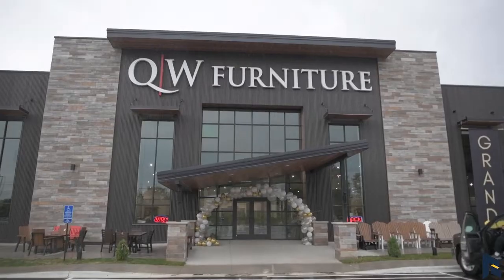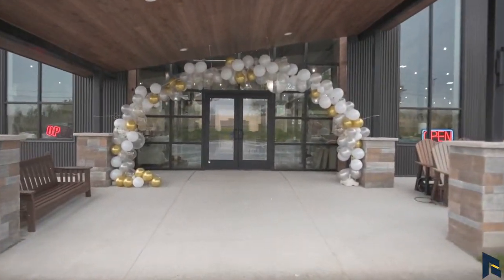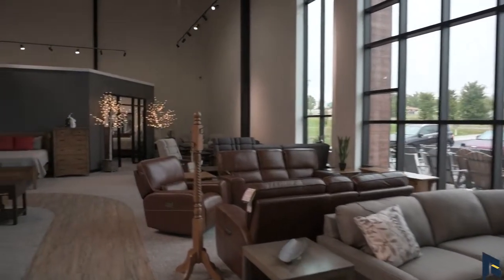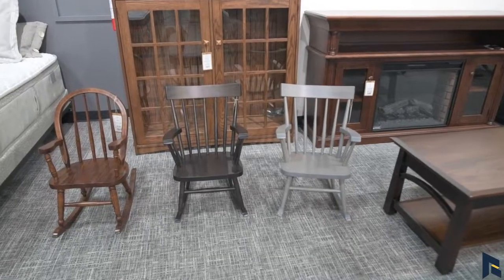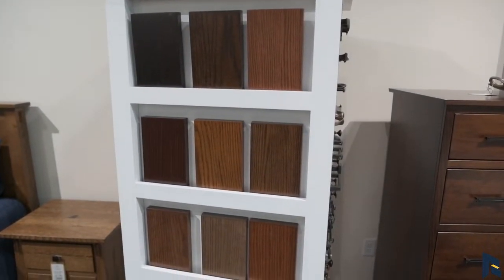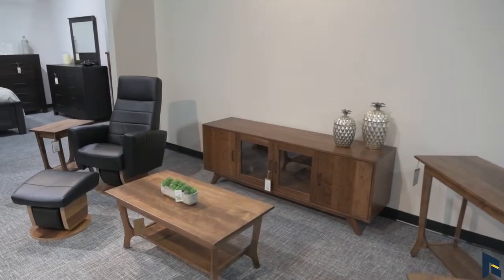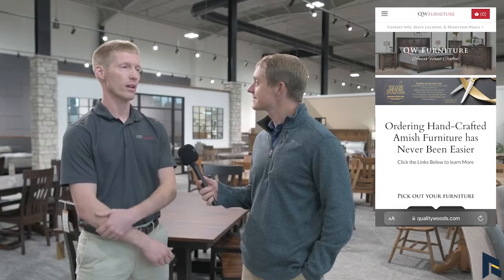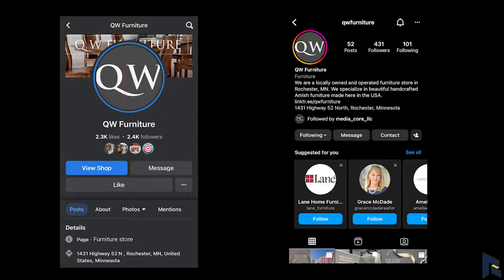QW Furniture Thursday Market Update in Rochester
This week on the Thursday Market Update Nathan Hoover and I visited Collin Craven the owner of QW Furniture located at 1231 W Frontage Rd Highway, 52 NW, Rochester, MN 55901 for the grand opening at their new location on W Frontage Road.

QW Furniture is a Family-owned showroom carrying brand-name, Amish-made indoor & outdoor home furniture & accessories. In this new location, the showroom will feature hundreds of pieces of handcrafted Amish Furniture.

QW Furniture first opened in 1989, as 'Quality Woods Furniture' in Rochester, Minnesota, in a modest location on the corner of Broadway and Hwy 14. In a few short years, Quality Woods outgrew their original location. Over the next decade, several building additions and remodel projects ensued as the business continued to grow and required additional space.

In 2008, Quality Woods moved to a more prominent location along Highway 52 in Rochester. This store underwent many renovations as well, as the business continued to expand and grow.

In 2014, with the next generation waiting in the wings, the founder of Quality Woods decided it was time to retire, passing on the business to his son. The next generation continues to bring QW into a new era and expand the business even further, both locally and nationwide. During this shift into the new era, Quality Woods underwent a partial re-branding with an updated logo and name change to QW Furniture.

In 2019, it was evident that even more room was required to display the beautiful furniture that their customers look for. QW Furniture decided it was time to build a brand new showroom to accommodate both its customers and its growing team.

Now, fast-forward to 2022, the QW Team is excited to see this vision come to life and we can't wait to share it with you! We invite you to join us for our Grand Opening Celebration!

Business Info & Hours

Monday - Friday
10am - 6pm

Saturday
9am - 5pm

or on Instagram or Facebook at @qwfurniture

Video created by Nathan Hoover at Realty Growth Incorporated